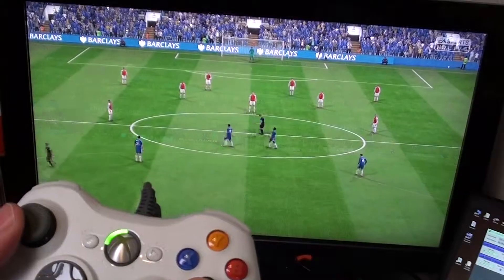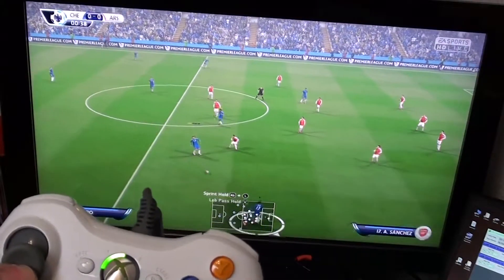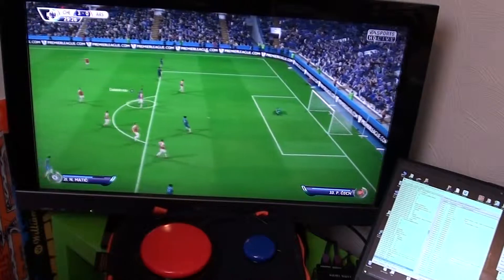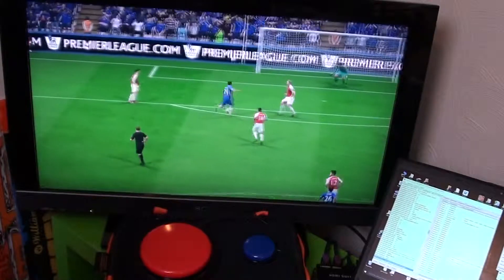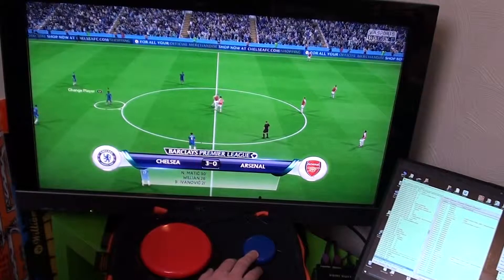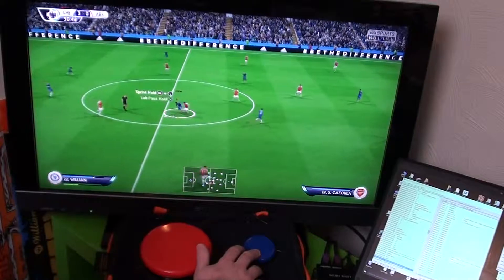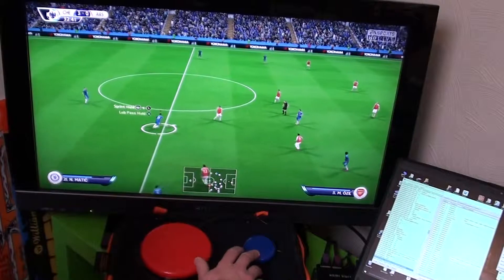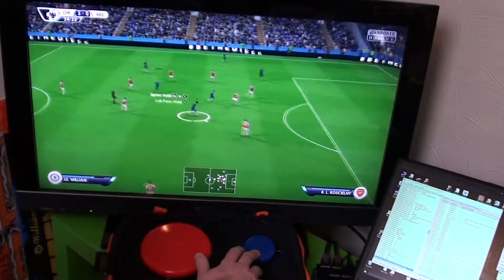FIFA 16: Off-line Two-Button Mode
This short video demonstrates three brilliant access features in FIFA 16.

1. Two-button mode. Although off-line only (presently) this allows some physically disabled players to use a wide range of controls.

2. Broad difficulty level adjustment: Hugely beneficial for a people finding FIFA too hard. You can make your own team far more accurate, and your opponent far less accurate.

3. Player direction recticle: Your active player is encircled by a kind of recticle, that tells you what way you are pushing the stick. Enormously useful for the method shown with 0 stick and 2 buttons.

Fingers crossed EA will soon include a mode enabling two-button mode for head-to-head friendly games at least.

This system was created with thanks to SpecialEffect.org.uk.